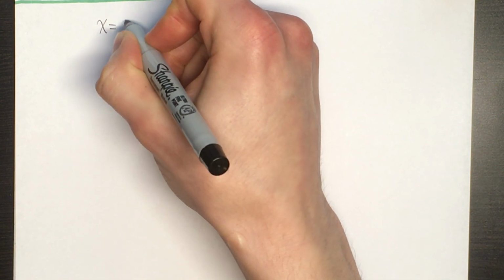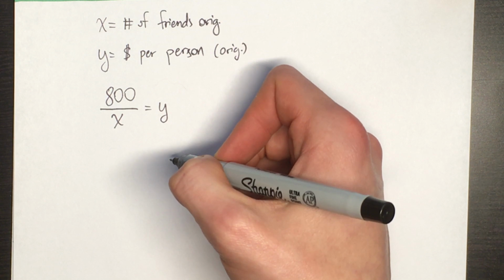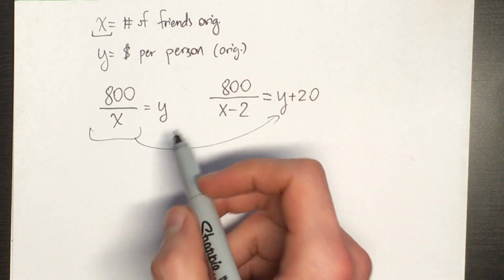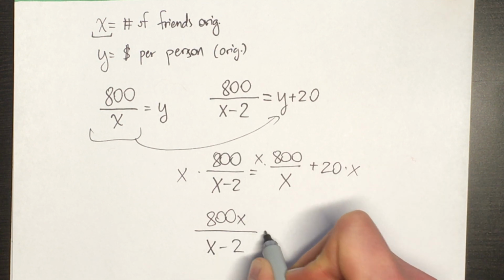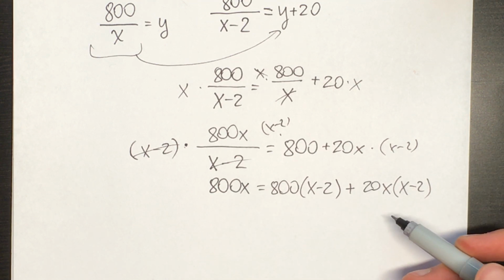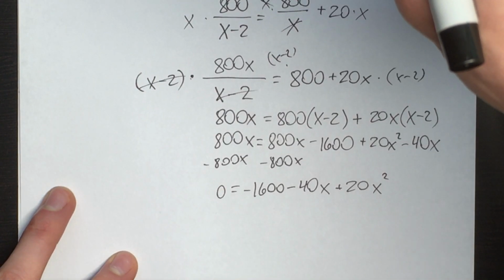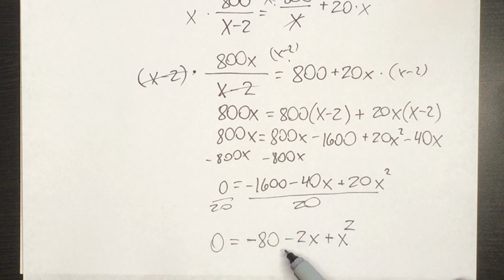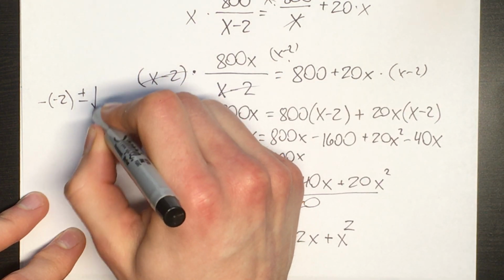Practice Test 6 Math Calc Problem 31